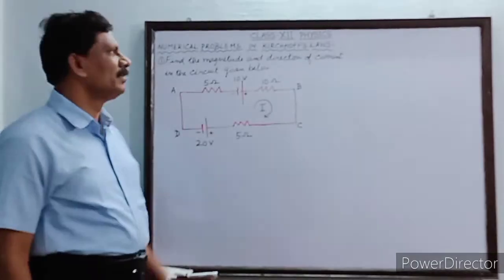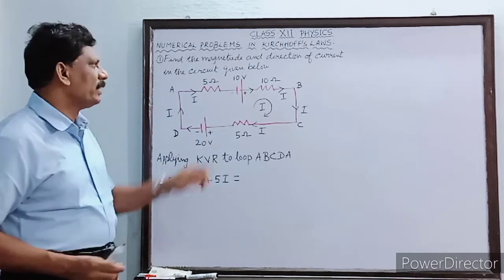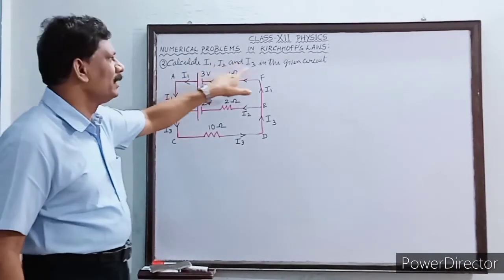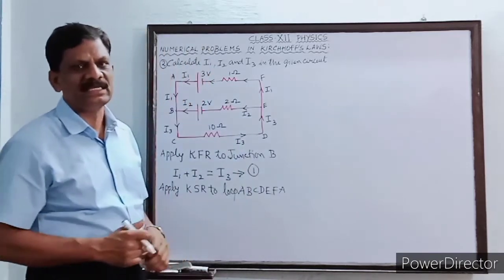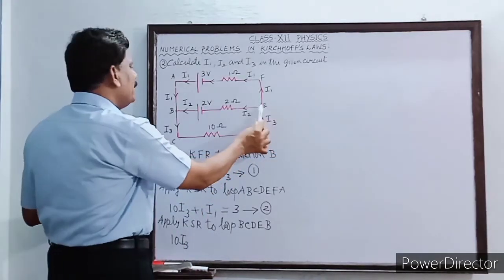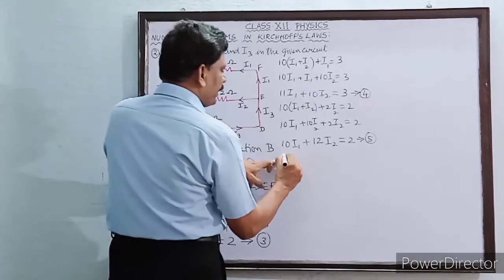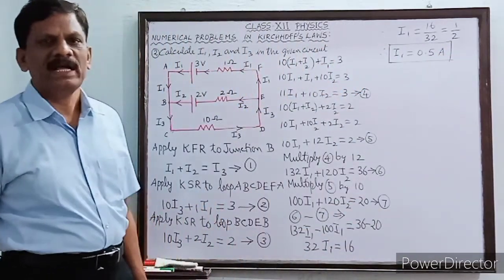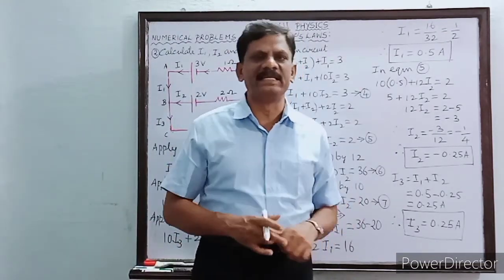CLASS 12 PHYSICS | KIRCHHOFF'S LAW PROBLEM 1,2 |PHYSICS IS EVERYWHERE |Stayhome and learn